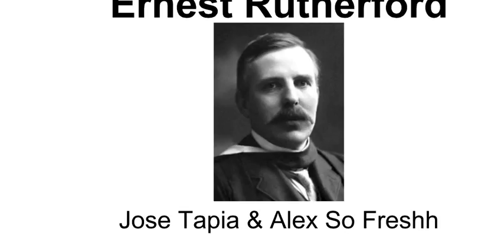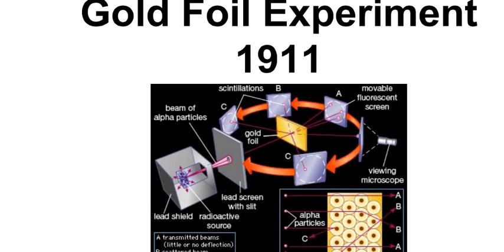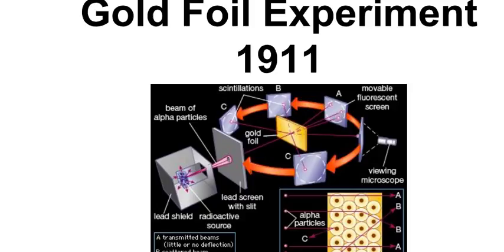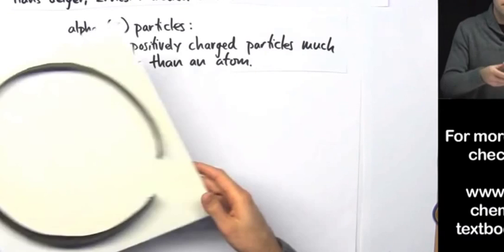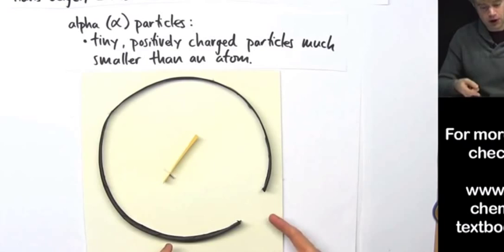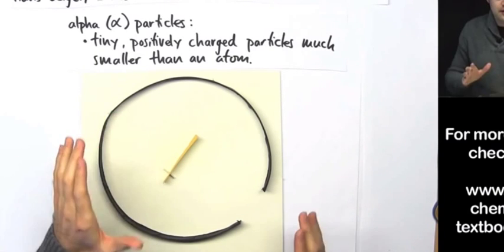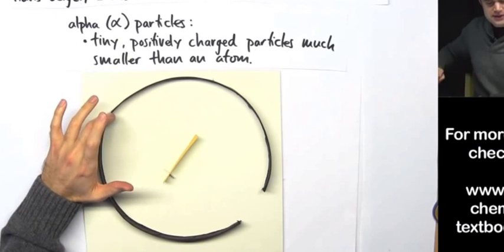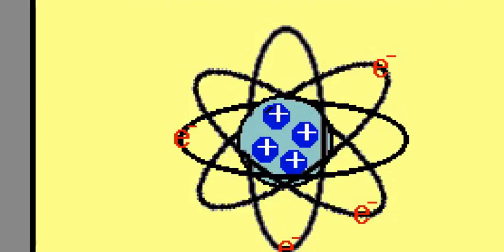Ernest Rutherford Discovery of Nucleus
Citations:
The Gold Foil Experiment (Ernest Rutherford)

Ernest Rutherford The Father Of Modern Nuclear Physics